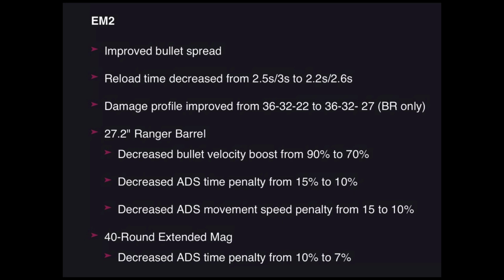*BEST* EM2 GUNSMITH After BUFF in COD Mobile Season 2!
In this video, I explain the EM2 buffs and show you my best EM2 loadout and gameplay of it in a legendary ranked match!